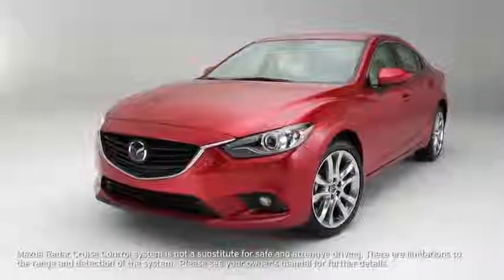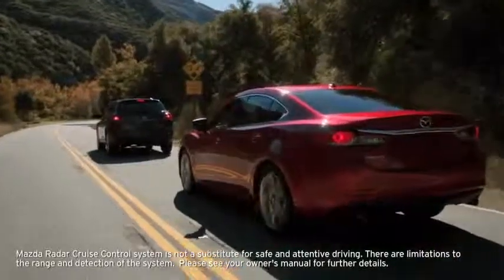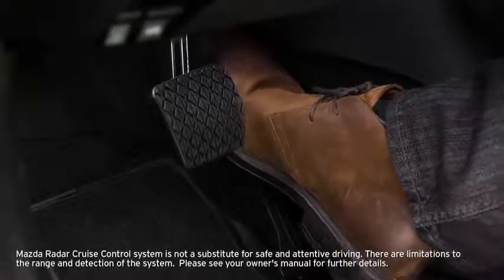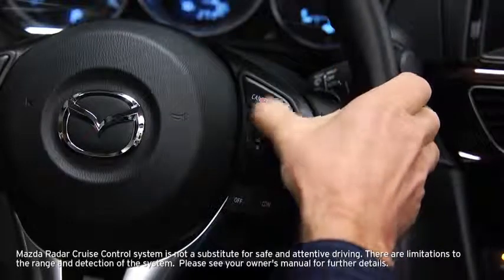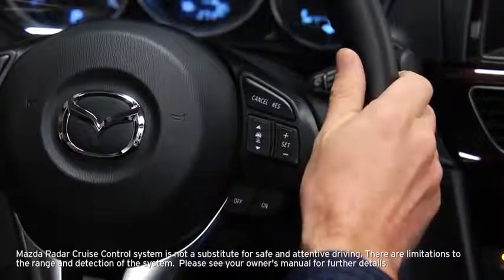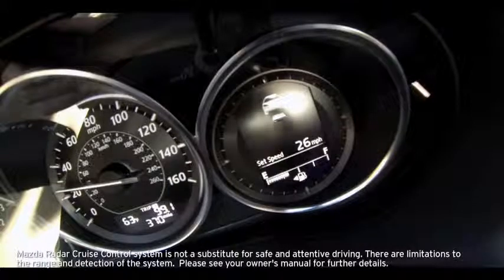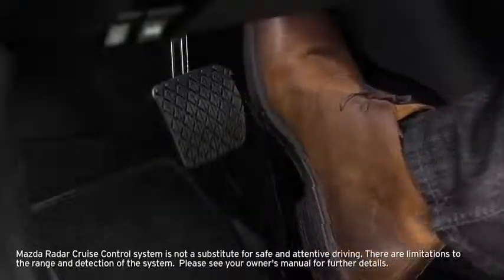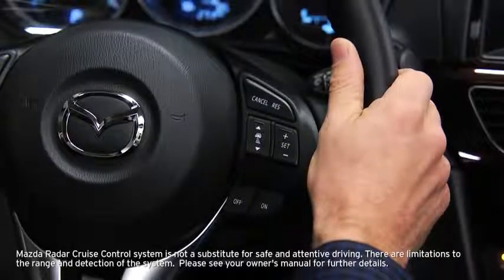Courtenay Mazda: Radar Cruise Control - near Campbell River, Nanaimo on Vancouver Island